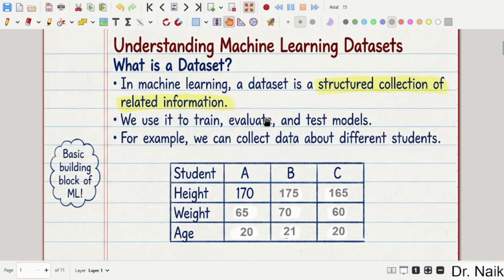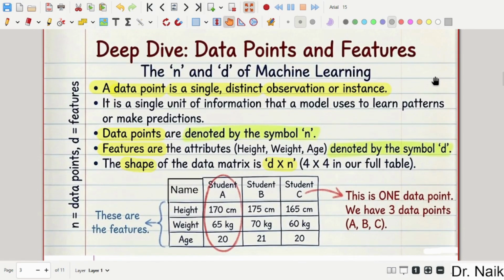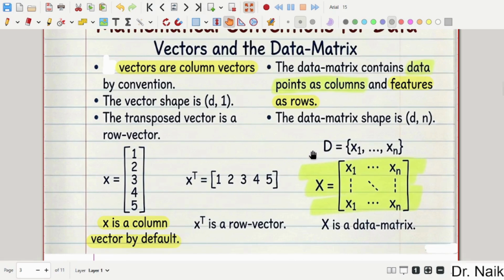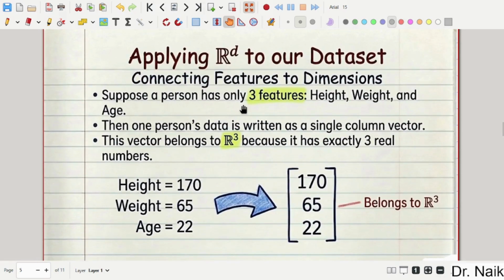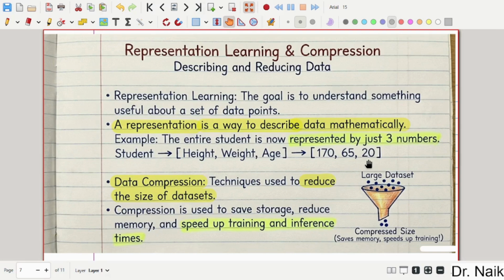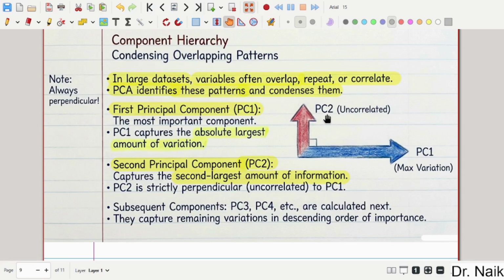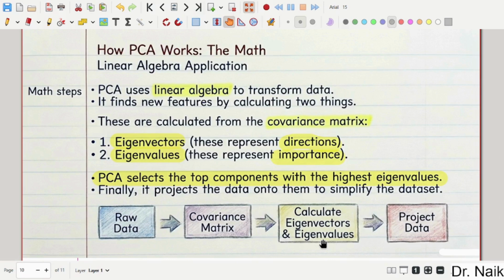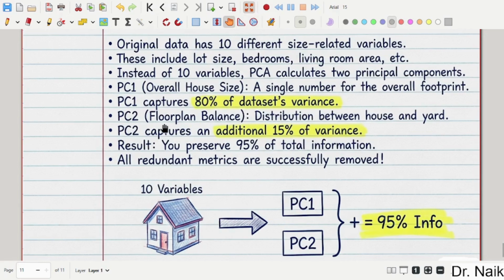Machine Learning Techniques (MLT) |Week 1-L1.5 | IIT Madras BS Degree | Principle Component Analysis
In this video, we will understand the concepts of Principle Component Analysis. This topic is explained in a simple and intuitive way using diagrams, real-life analogies, and step-by-step explanation.

✅ What is a Data Set?

✅ What is a Supervised Learning?

✅ What is a Unsupervised Learning?

✅ What is Principle Component Analysis ?

✅ What is Principle Component?

✅ What is Dimensionality ?

• IIT Madras BS Degree in Data Science & Applications

• Data Science

• Engineering Mathematics

• Linear Algebra

• GATE

• University Students

• Beginners learning Principle Component Analysis

This lecture is designed for complete beginners. Every concept is explained slowly, clearly, and logically, so you can build a strong understanding before moving on to advanced topics like Orthogonal Projection, Least Squares, PCA, and Machine Learning.

Thank you for learning with Anybody Can Learn – Learn from IITian!